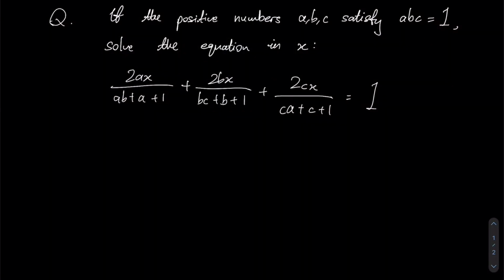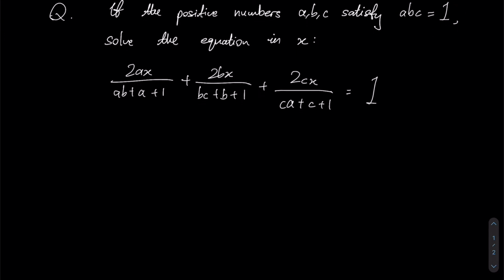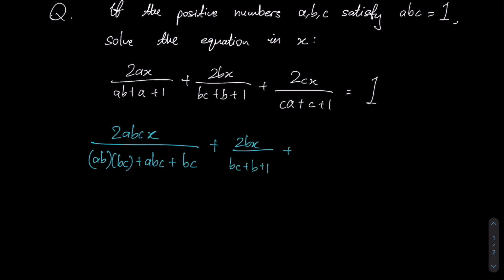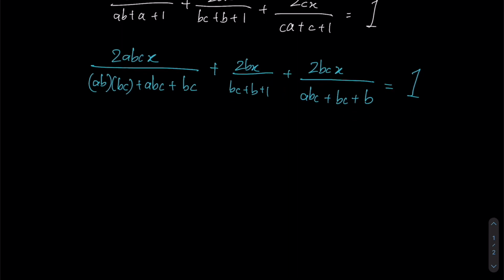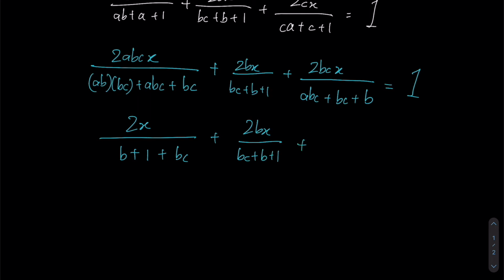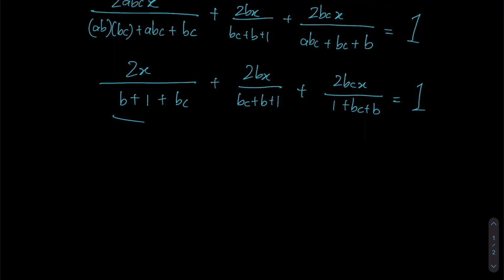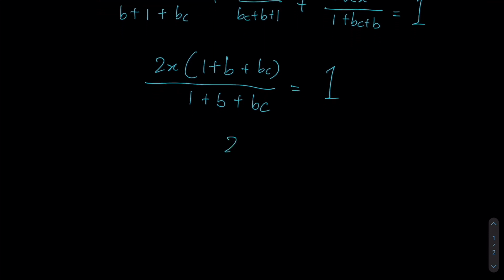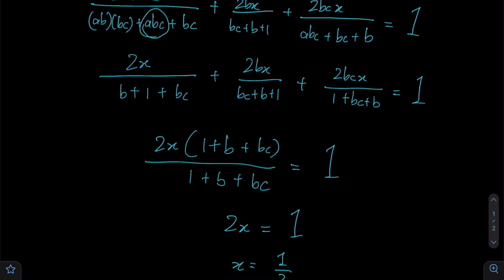SEAMO Training 2021 - Paper D (Linear Equations 2)